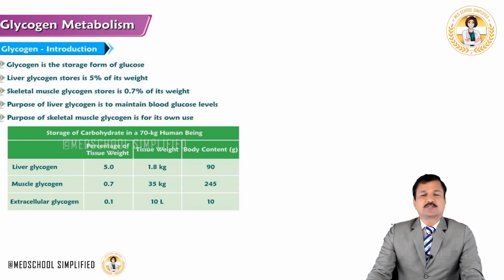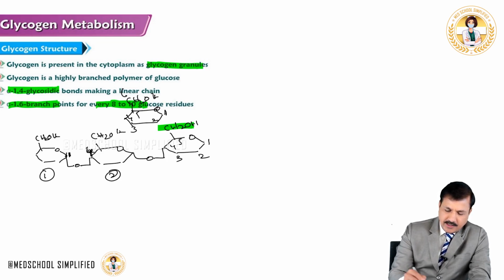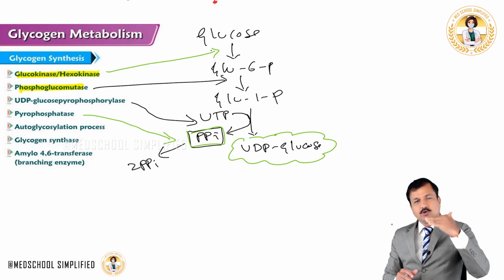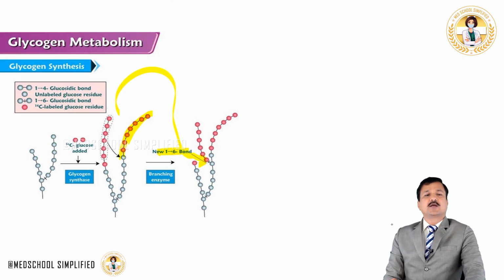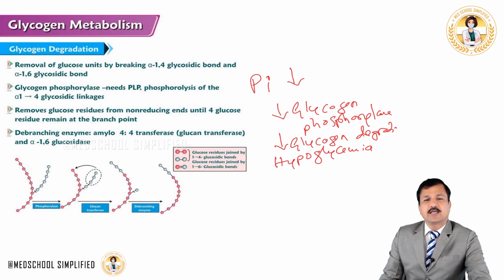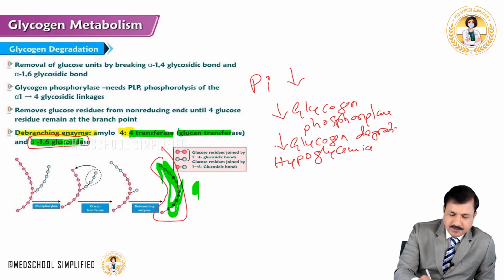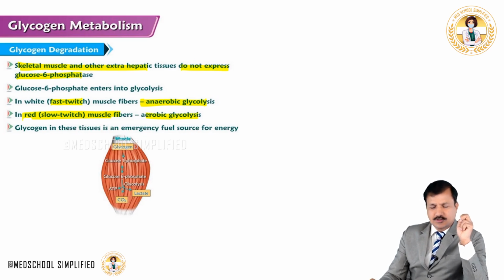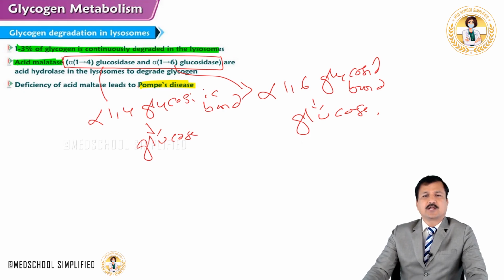14. Glycogen Synthesis & Glycogen Degradation | Biochemistry | MBBS 1st Year |Simplified &High-Yield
🔁 Glycogen Synthesis & Glycogen Degradation | Biochemistry | USMLE Step 1 High-Yield Review

This high-yield biochemistry lecture on Glycogen Synthesis and Degradation is essential for mastering metabolic pathways tested in USMLE Step 1. Glycogen serves as the body’s short-term energy reserve, especially in liver and skeletal muscle, and understanding its synthesis and breakdown — along with associated enzymes and hormonal regulation — is critical for solving NBME-style questions on glycogen storage diseases, fasting metabolism, and hormonal integration. 🧠🧬⚡

We begin with the glycogenesis (synthesis) pathway, which occurs in the cytosol:
– Glucose → Glucose-6-phosphate (via hexokinase/glucokinase)
– Glucose-6-phosphate → Glucose-1-phosphate
– Activated to UDP-glucose
– Added to glycogen via glycogen synthase (key regulatory enzyme)
– Branching enzyme (4:6 transferase) creates α-1,6 branches in glycogen structure

Then we break down glycogenolysis (degradation):
– Glycogen phosphorylase removes glucose residues as glucose-1-phosphate
– Debranching enzyme (with transferase and α-1,6-glucosidase activity) helps break branches
– In the liver, glucose-6-phosphatase converts G6P to free glucose for systemic use
– In muscle, glucose-6-phosphatase is absent, so G6P enters glycolysis for local energy

Regulation is driven by:
– Insulin (stimulates glycogen synthesis)
– Glucagon and epinephrine (stimulate glycogen breakdown)
– Enzyme regulation via phosphorylation and cAMP signaling

We also integrate clinical pearls, including:
– Von Gierke disease (Type I): Glucose-6-phosphatase deficiency → severe fasting hypoglycemia
– Pompe disease (Type II): Lysosomal acid maltase deficiency → cardiomegaly
– Cori disease (Type III): Debranching enzyme deficiency
– McArdle disease (Type V): Muscle phosphorylase deficiency → exercise intolerance

By the end of this video, you’ll be able to:
– Diagram glycogen metabolism
– Identify key enzymes and their functions
– Understand hormonal regulation
– Solve Step 1 questions on glycogen storage disorders